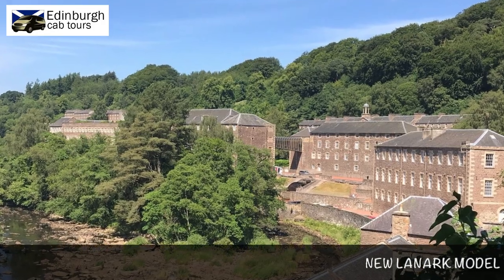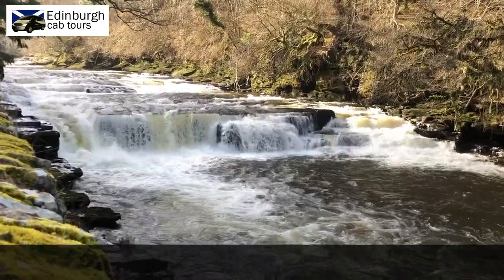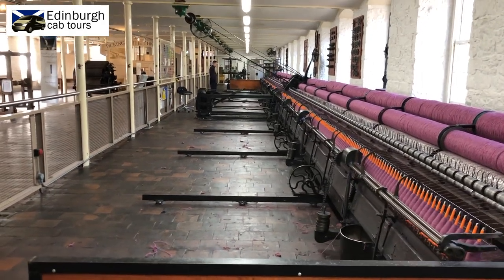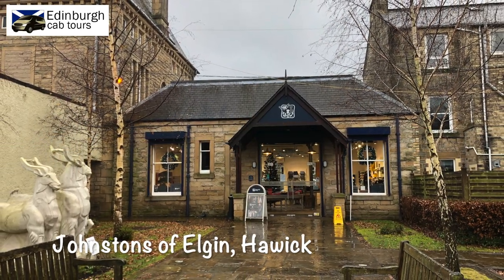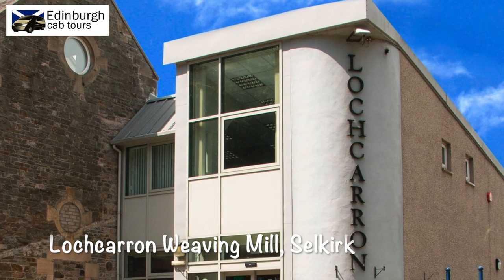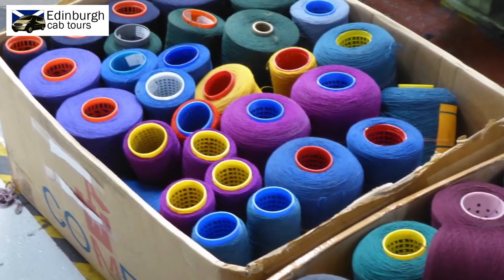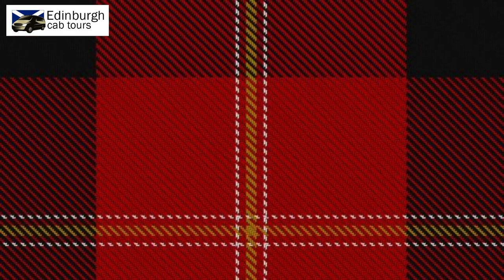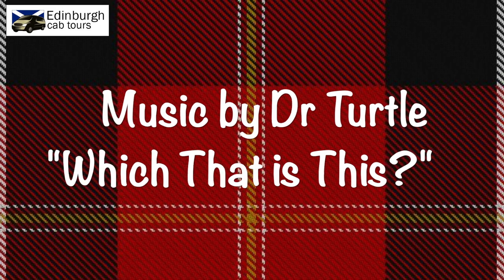Scotland's Weaving Heritage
Although weaving began many centuries ago mainly by hand and on handlooms, with industrialisation in the 1700 and 1800s, the production of tartan, woollen and cashmere clothing saw massive growth.
Even just in the last fifty years, we have seen huge growth as the demand for high quality products has increased.
In this video we take a brief look at the earliest industrial production of tartan and cloth at New Lanark, right through to the present day at the likes of Johnstons of Elgin and Lochcarron Weaving Mills.